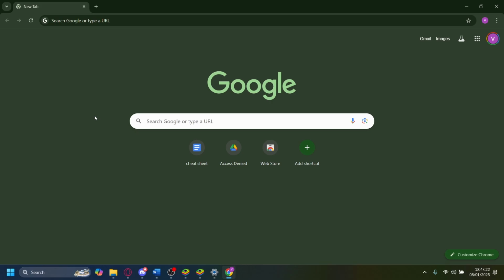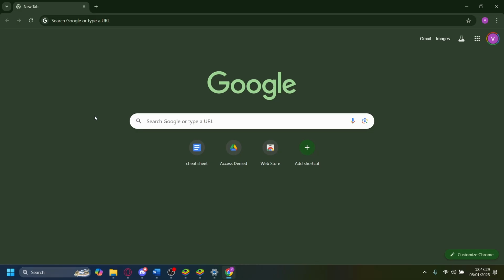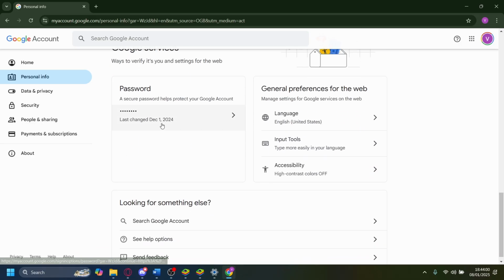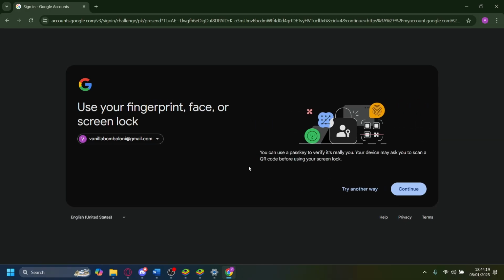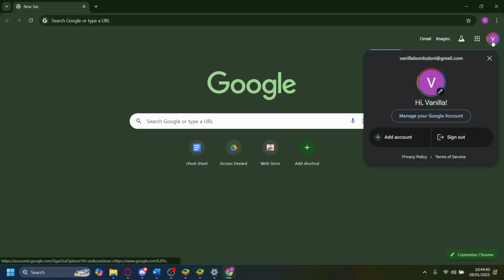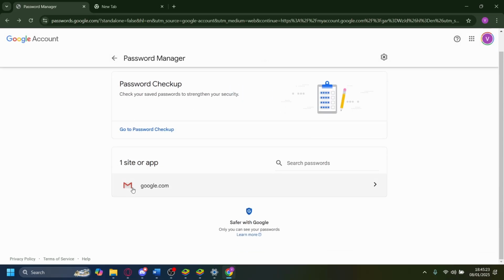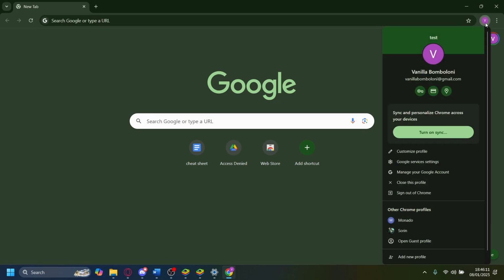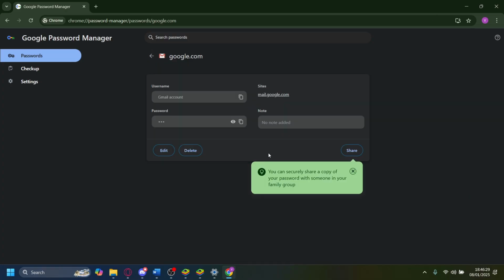How To See Your Gmail Password on Laptop & PC (Easy Guide) 🔑💻